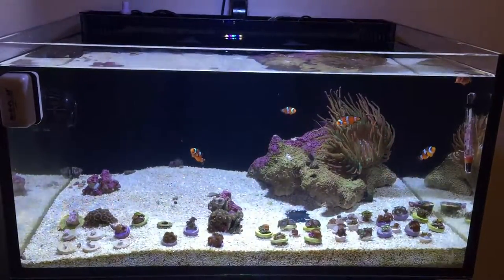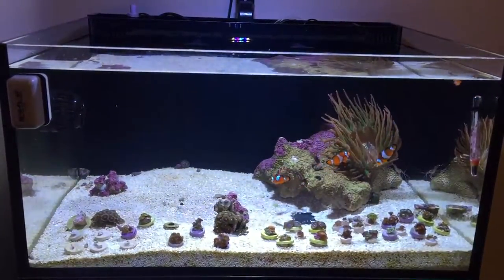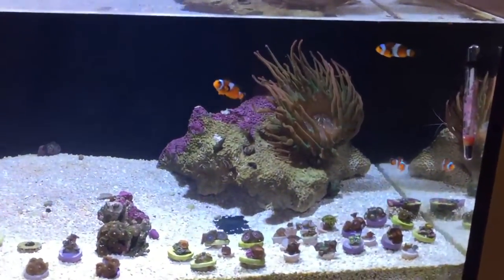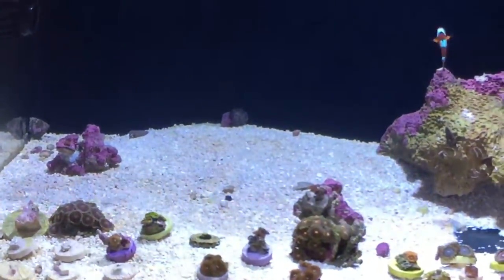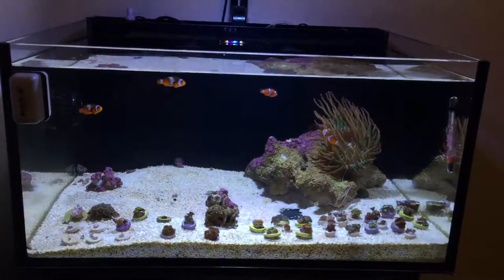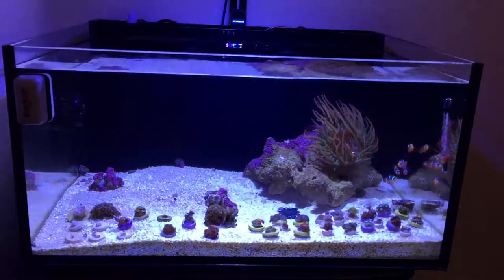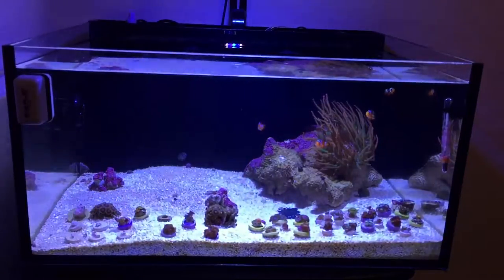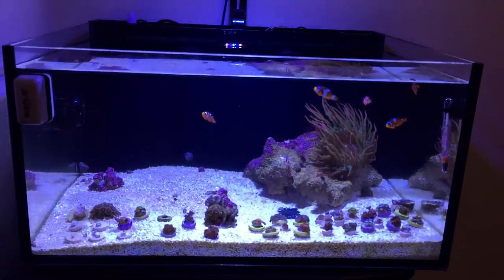Innovative marine quick update "custom caddy feedback"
Innovative Marine AUQA Gadget CustomCaddy 20 - Media Basket